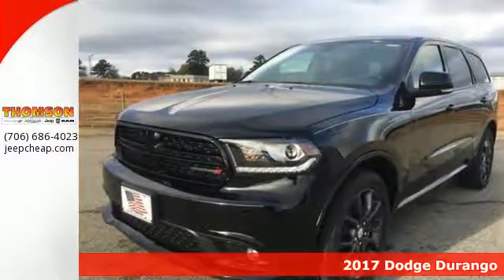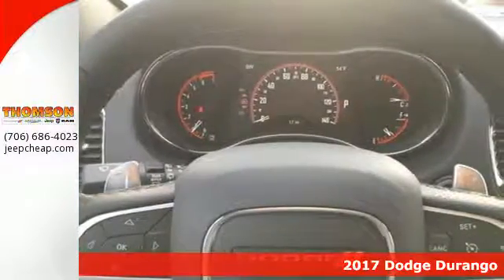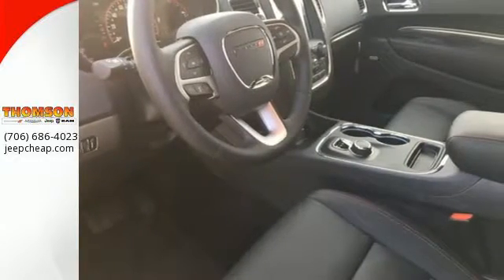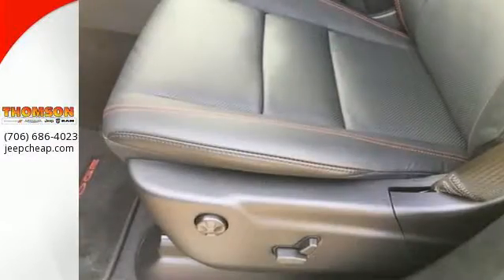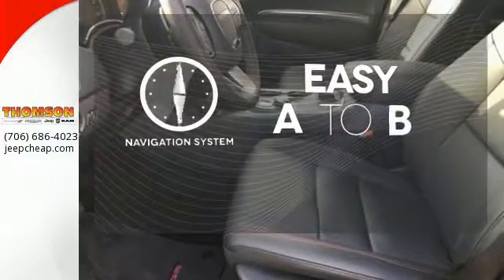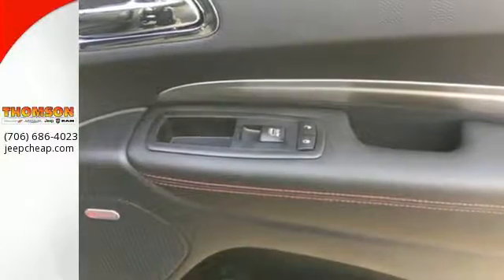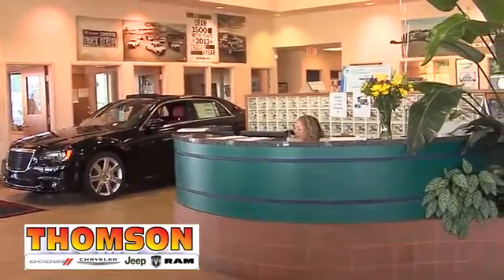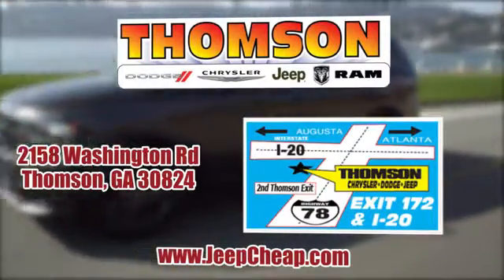New 2017 Dodge Durango Augusta GA Evans Aiken SC, GA #217238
Year: 2017
Make: Dodge
Model: Durango
Trim: R/T
Engine: HEMI 5.7L V8 Multi Displacement VVT
Transmission: 8-Speed Automatic
Color: Black
Stock #: 217238
VIN: 1C4SDHCT5HC659669
RT, Heated Front Seats Ventilated Front Seats Heated Second-Row Seats Heated Steering Wheel, Air Conditioning with 3-Zone Automatic Temp Control, Dual front impact airbags, Dual front side impact airbags, Radio: Uconnect 8.4 NAV, Remote keyless entry, Steering wheel mounted audio controls. New Price! Factory MSRP: $44,185 $1,884 off MSRP!brR/T HEMI 5.7L V8 Multi Displacement VVT Black CrystalbrbrbrThomson Chrysler Dodge Jeep Ram Fiat - "Where We Make Buying Easy!!" Price does not include Taxes, Tags, Title, or Fees. Dealer retains rebates as down payment or price reduction. $1,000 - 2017 Retail Consumer Cash 66CH1. Exp. 01/03/2017

Address:
2158 Washington Rd